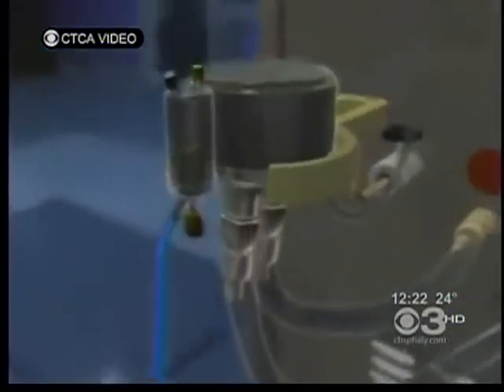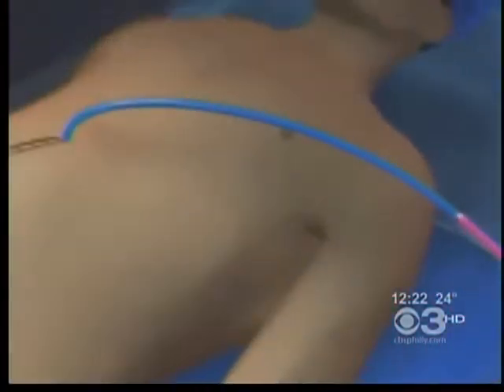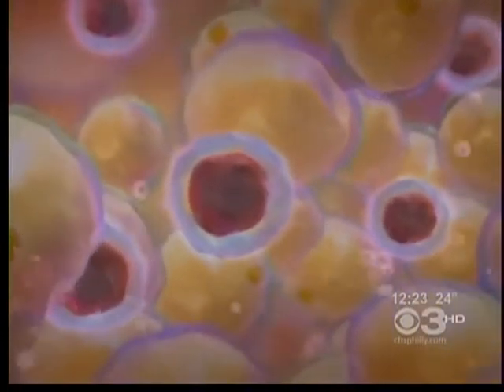Rod Flynn, MD from Cancer Treatment Centers of America talks about HIPEC Treatment